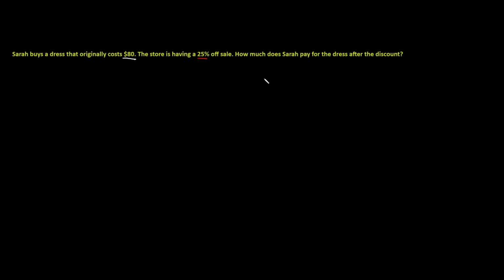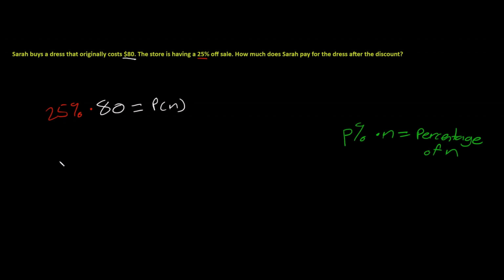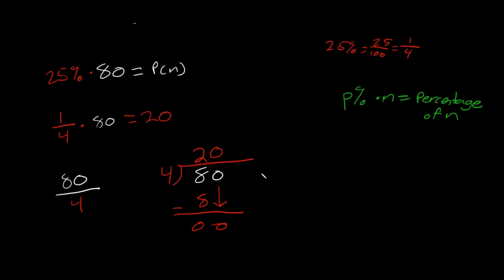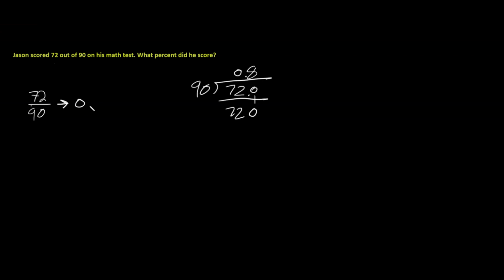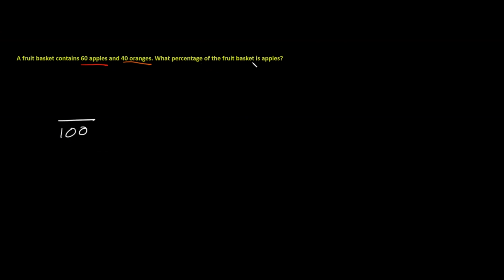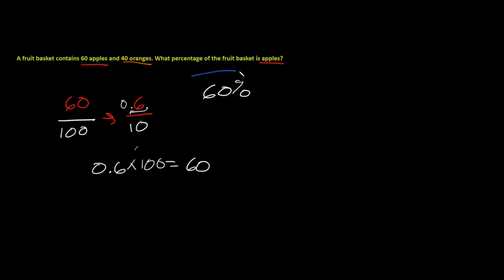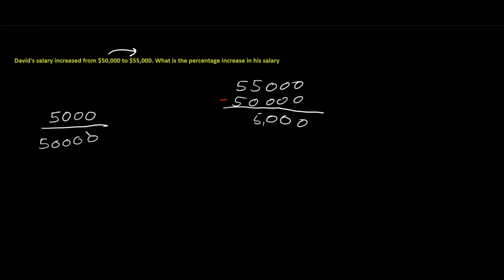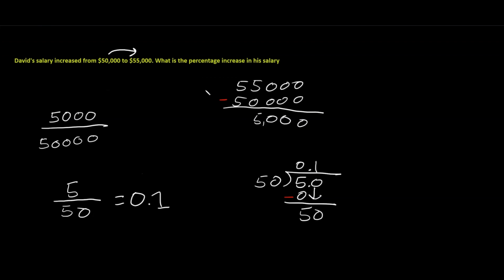PERCENTAGE WORD PROBLEMS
In this video I work through various word problems involving percentages.